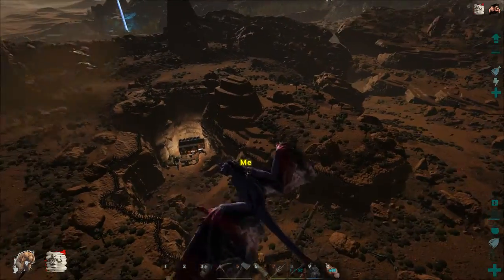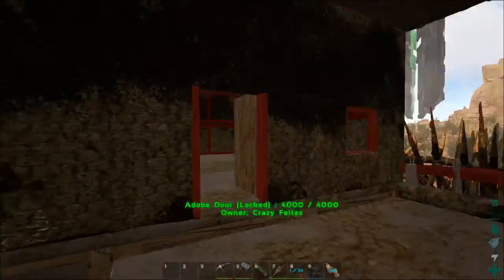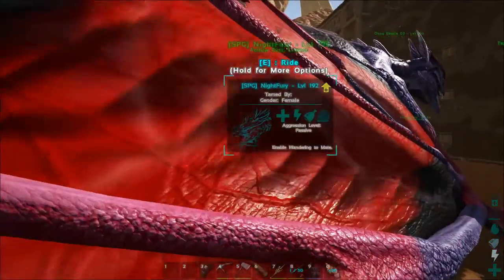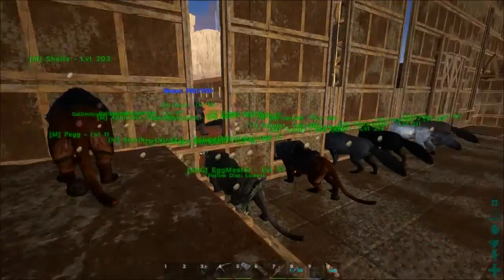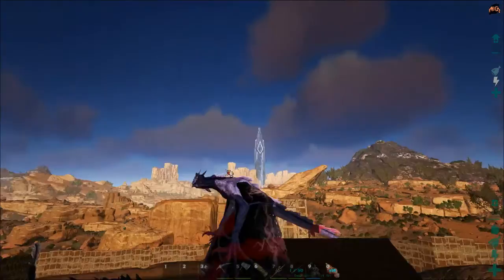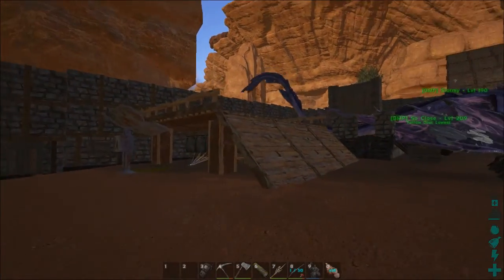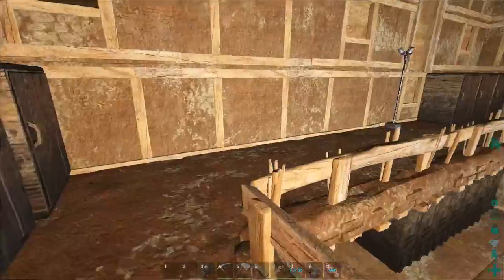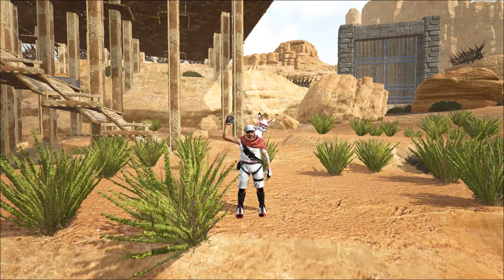Let's Play: ARK Scorched Earth ~ S06 E32 ~ Server Tour #3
Howdy, folks and welcome back to ARK: Scorched Earth!
This DLC was just released and the trailer hit me like a truck right in the "woaaaaaa"-feels. So we're gonna do it!

The first episode will be singleplayer-goofing-around, afterwards we will play on the Crazy Fellas SE server.
The server will run the same adjustments as BMP P+ (more engrams, more xp, etc) and use Resource Stacks.

The DLC (ARK: Survival Evolved required to play):
Stranded naked, dehydrated & starving in a vast desert, even the most seasoned ARK survivors must quickly find water, hunt for food, harvest, craft items, and build shelter to have any chance for survival.
Use skills honed on ARK's faraway Island to kill, tame, breed, and ride the fantastical new creatures that have evolved to survive the Desert's ultra harsh conditions, including... DRAGONS!
Travel back and forth between the Island and the Desert to team up with hundreds of players across both worlds or play locally!